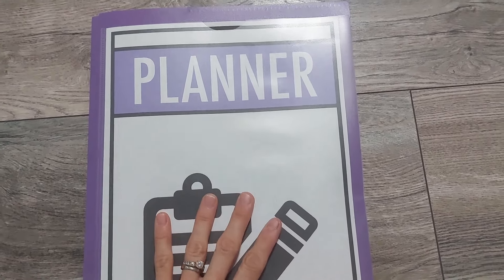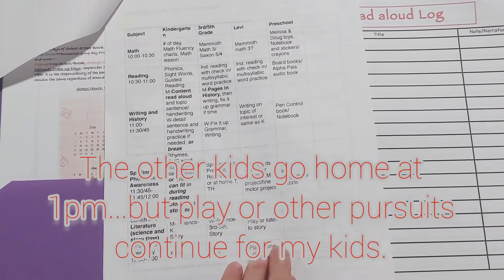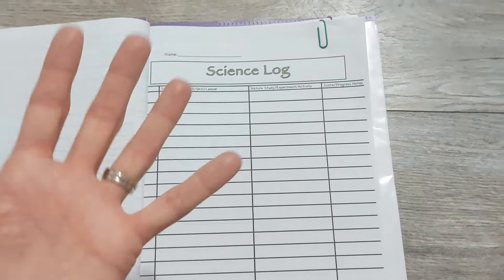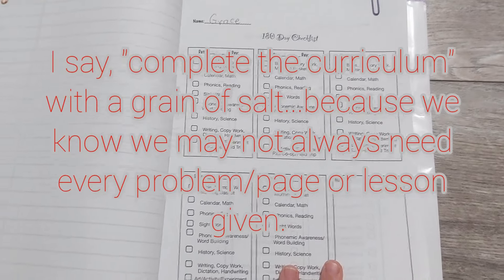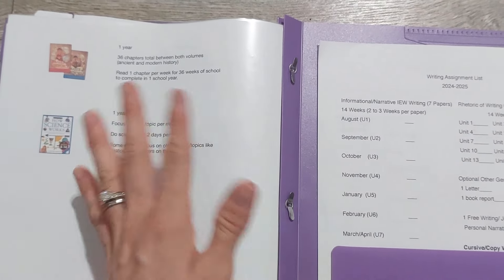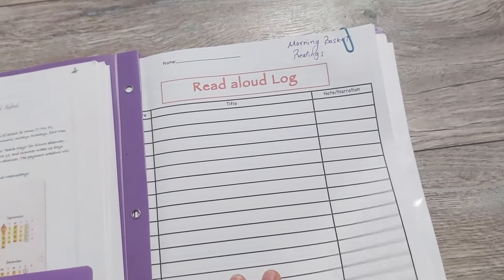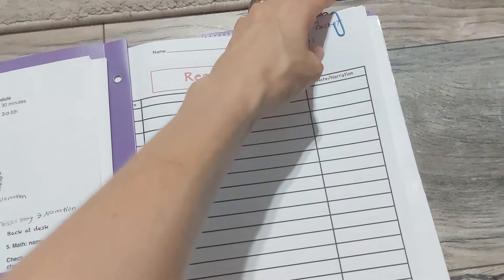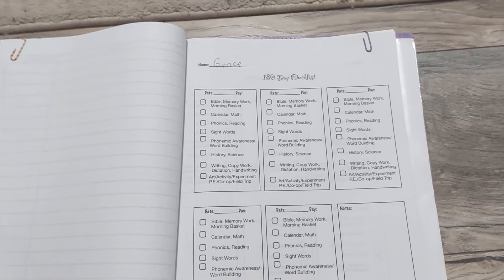Homeschool Organization | Logs | Schedule | Planning ahead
Planning for the year and then logging/checking off what I do as I go rather than filling out a planner and realizing I didn't actually do the thing on the dates said...or at all...does not work for me! I tried doing it that way for a short time one year, and we'll it seemed pointless for me. So here is what I've done in the past and the new checklist system I started last year!